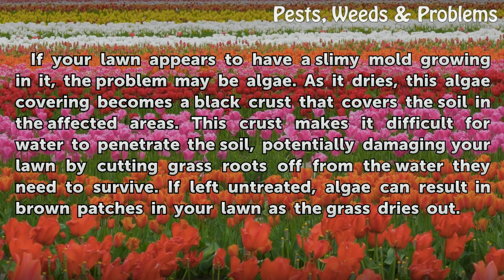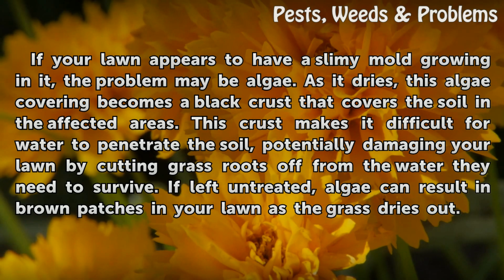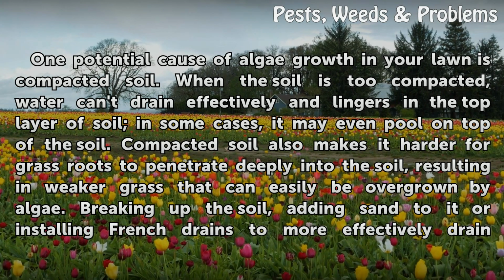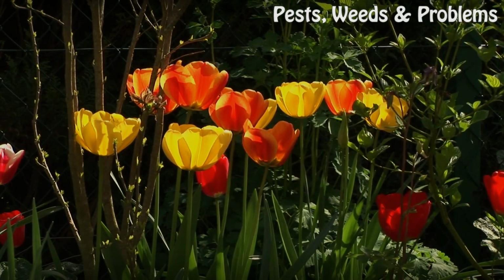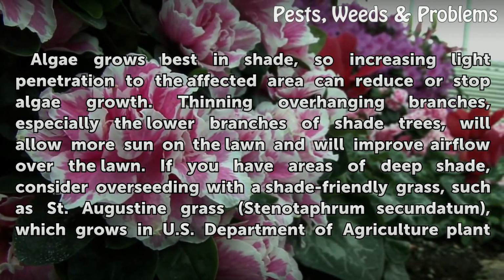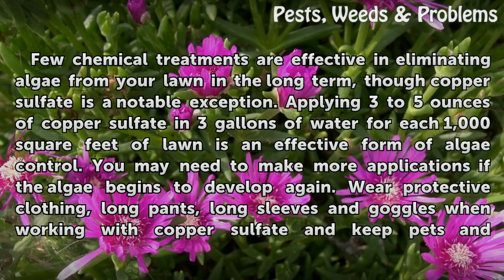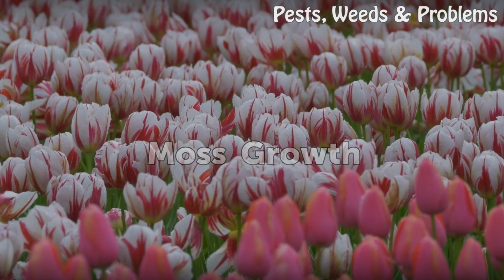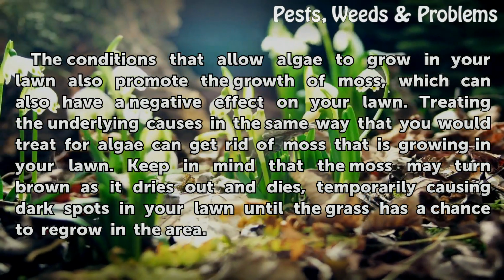How to Remove Algae Mold on the Lawn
How to Remove Algae Mold on the Lawn. If your lawn appears to have a slimy mold growing in it, the problem may be algae. As it dries, this algae covering becomes a black crust that covers the soil in the affected areas. This crust makes it difficult for water to penetrate the soil, potentially damaging your lawn by cutting grass roots off from the...

Table of contents How to Remove Algae Mold on the Lawn
Compacted Soil 00:46
Fertilizer and Watering 01:23
Sun and Shade 01:55
Chemical Control 02:30
Moss Growth 03:19